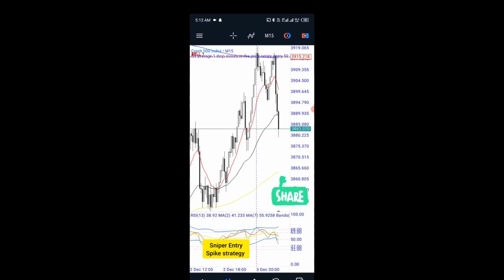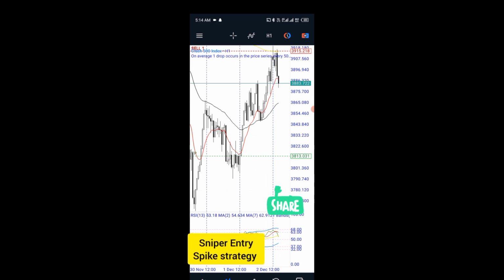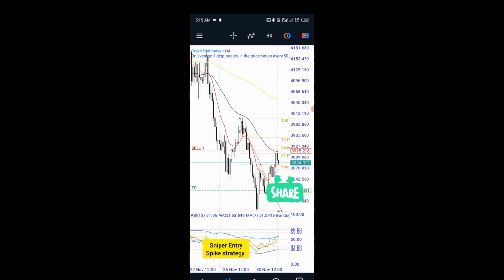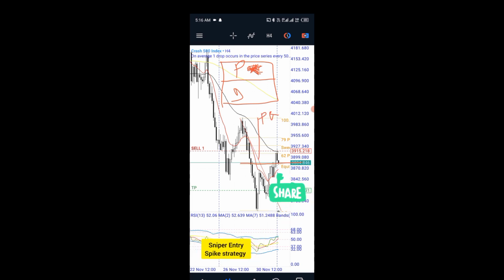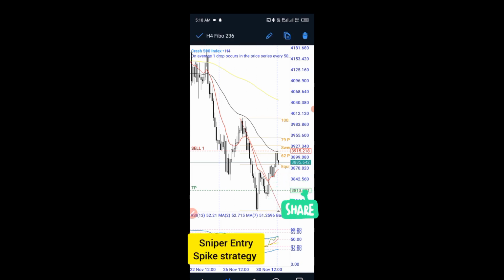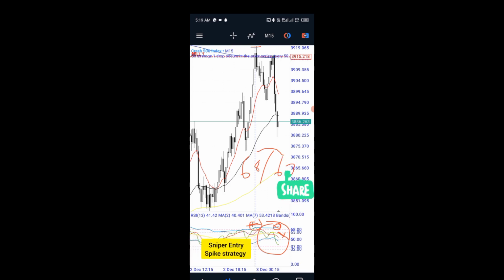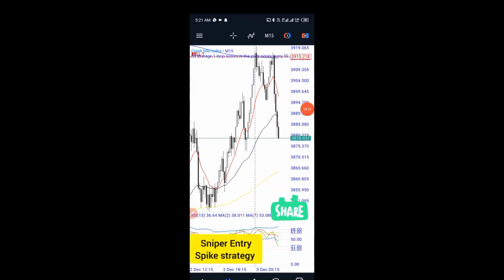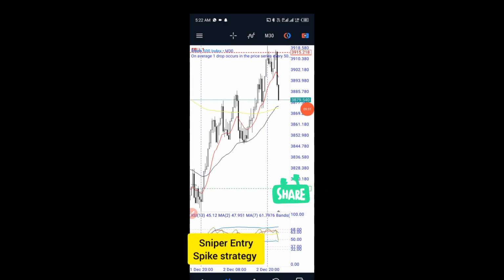Master the Boom and Crash Spike Strategy for Big Wins in 2023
In this video, I'll show you how to master the Boom and Crash Spike Strategy for big wins in 2023. This strategy can help you capitalise on spikes in the boom and crash market and make a profit in the short term.

If you're looking to make some money in the financial market in the short term, then this is the video for you! I'll explain the Boom and Crash Spike Strategy in detail and show you how to apply it to your own investments. By following this strategy, you'll be able to make big profits in the near future!
"Unlock the ultimate trading strategy in 2023: 'Master The Boom and Crash Spike Strategy' for substantial wins! Learn effective techniques, timing, and analysis to navigate the volatile market, seizing opportunities in Boom and Crash spikes. Elevate your trading game and capitalize on big wins this year."

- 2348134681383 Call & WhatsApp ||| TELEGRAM